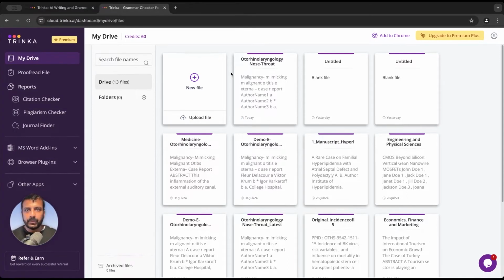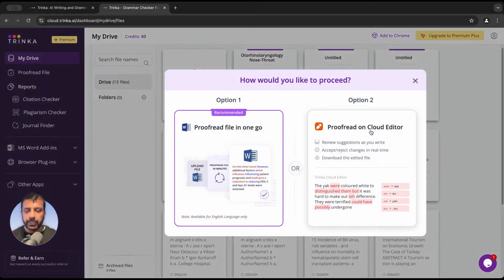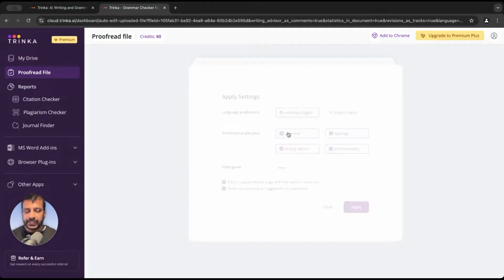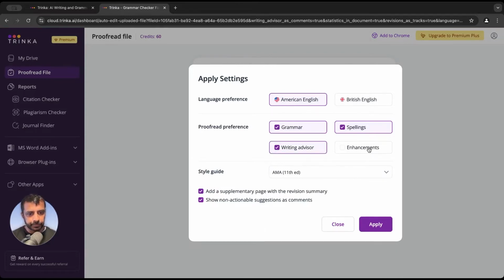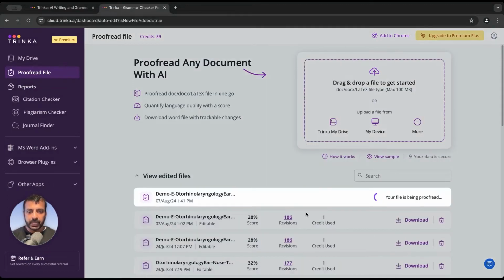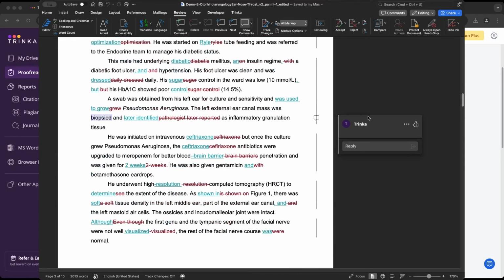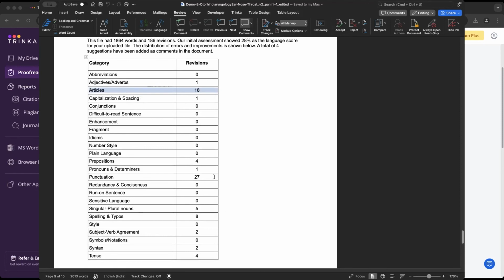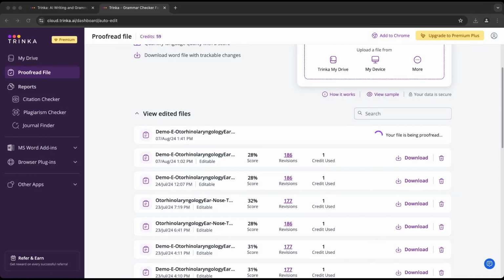Proofread Your MS Word Files in Just a Few Minutes Using Trinka AI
Here is a live product streaming of Trinka AI's Proofread file feature.